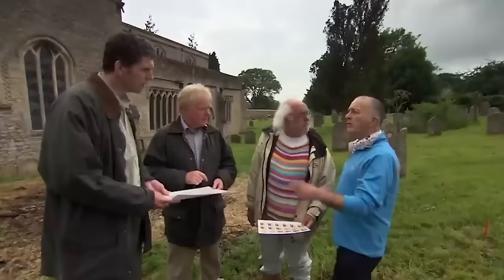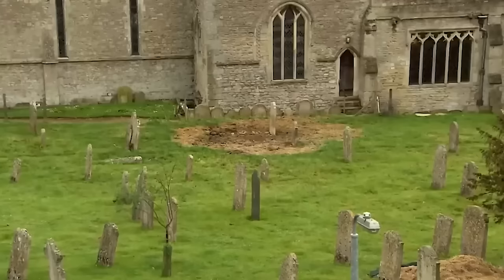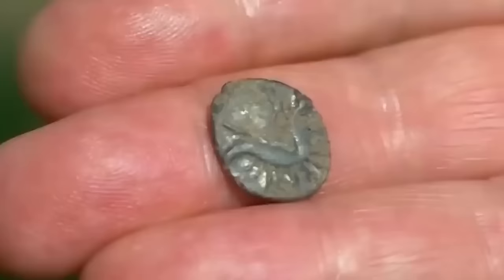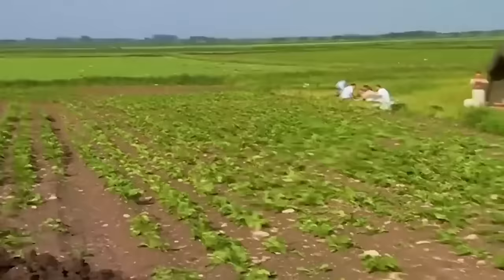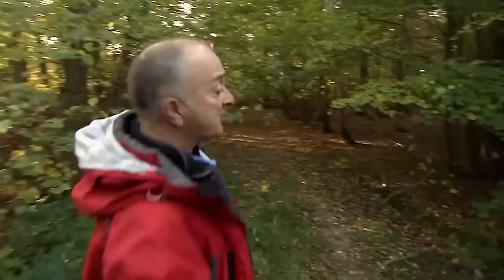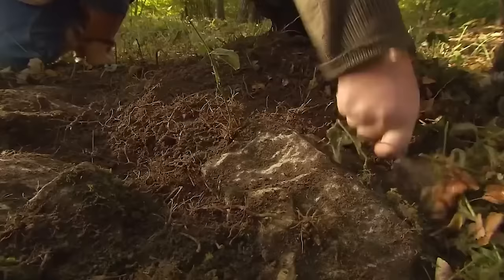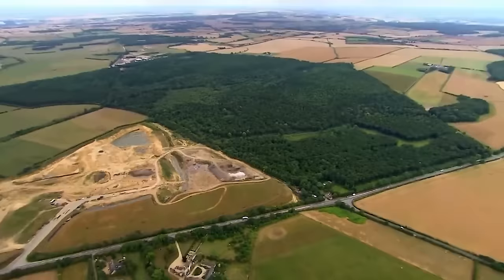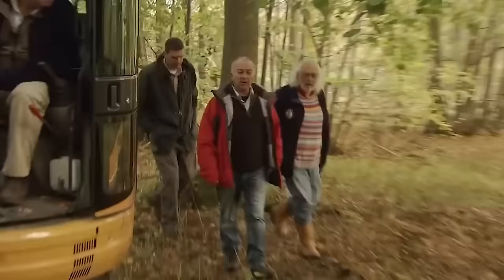Time Team: The Best of the Cambridgeshire Digs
⛪ HISTORY IN EVERY FIELD! ⛪

00:00 - "Under The Gravestones'
(Castor, Cambridgeshire)

14:10 - 'A Port & Stilton'
(Stilton, Cambridgeshire)

26:40 - 'Rooting For The Romans'
(Bedford Purlieus Wood, Cambridgeshire)